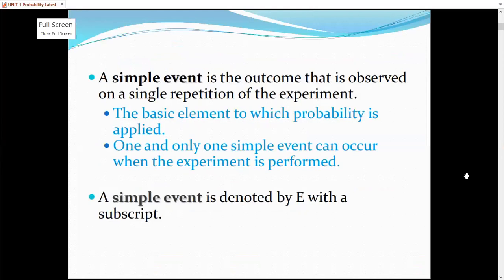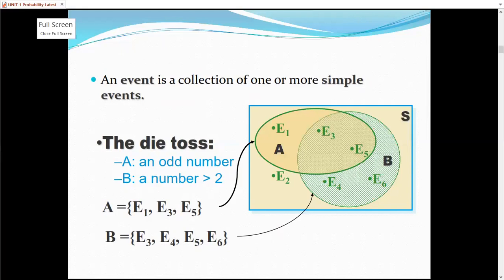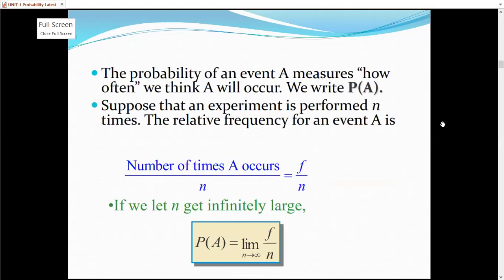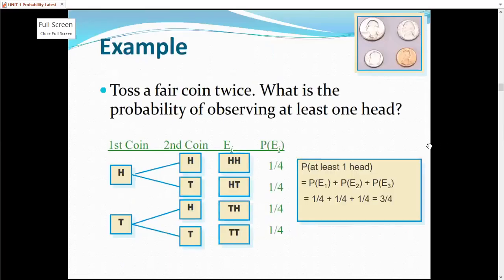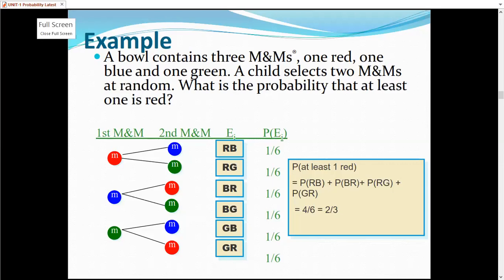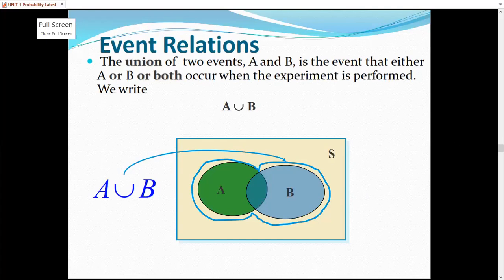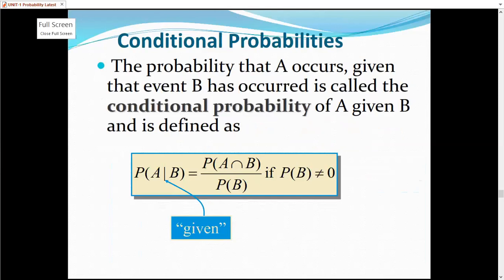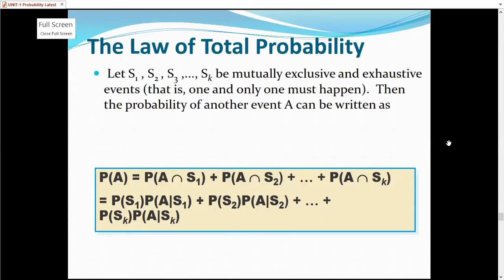Probability concepts CLASS 13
Computer Oriented Statistical Methods/Probability and Statistics